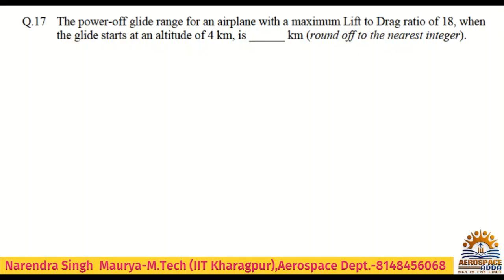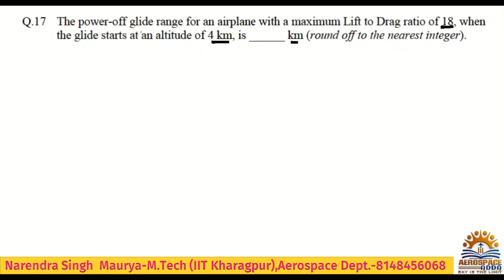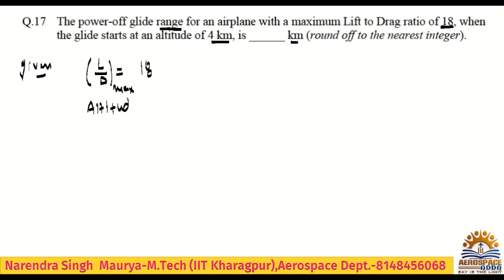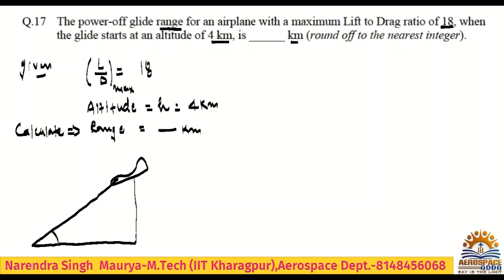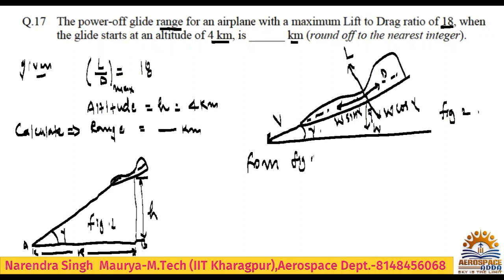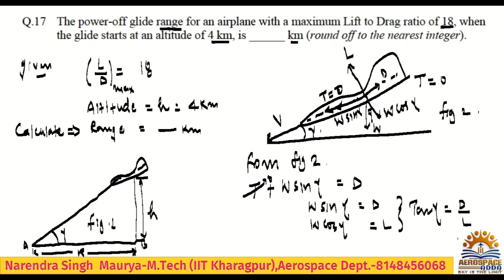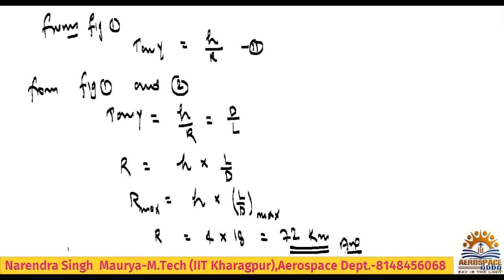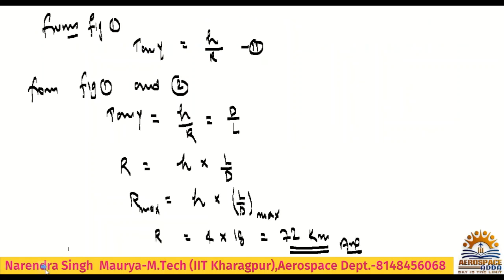Aircraft Performance GATE 2019 Solution Vol 4,By-Narendra Singh Maurya l GATE AE l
Aircraft performance solution 2019 @aeroadda0331
GATE AE performance year 2019